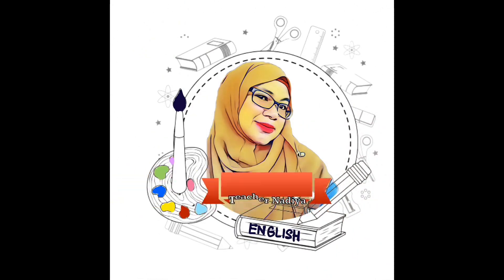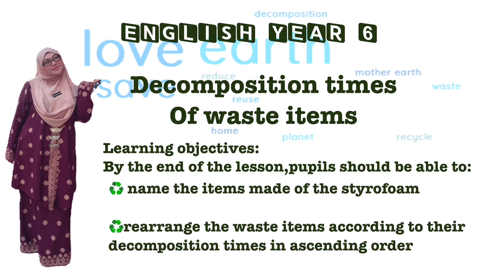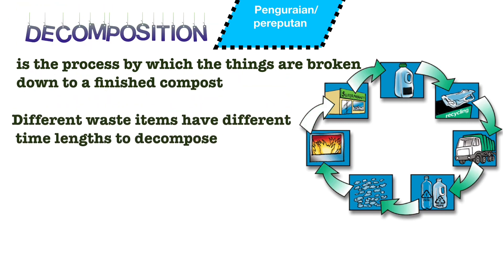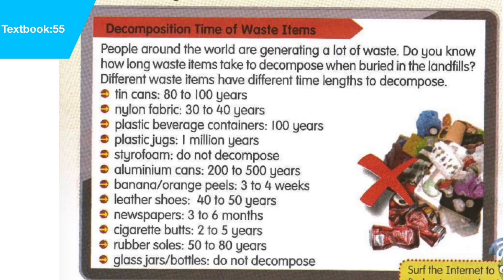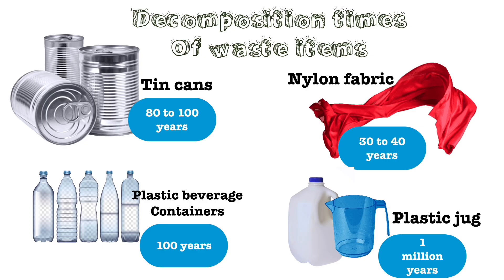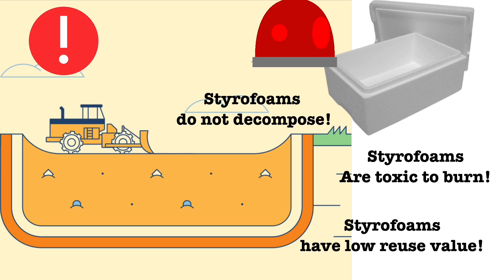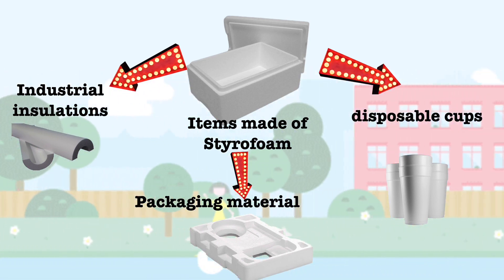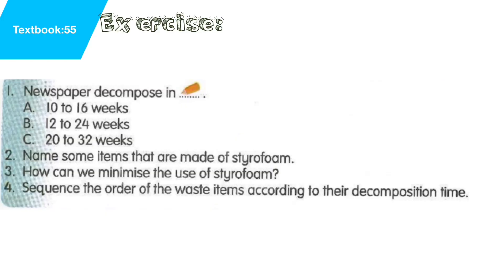PdPR 2.0ENGLISH YEAR 6(Decomposition Times of Waste Items)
This video is prepared to assist learning from home.I actually discussed and guide the pupils during the google meet session.